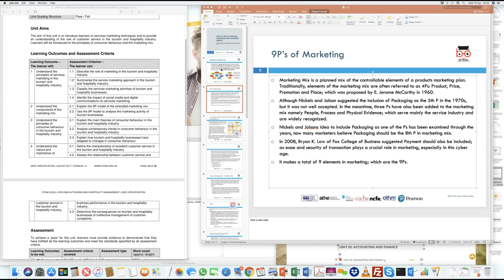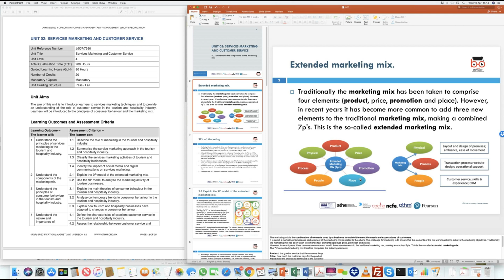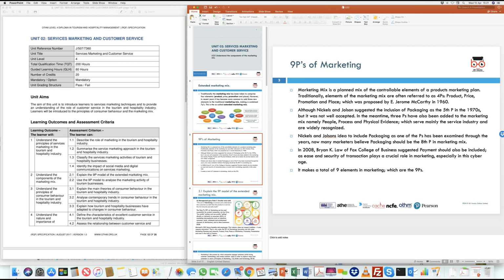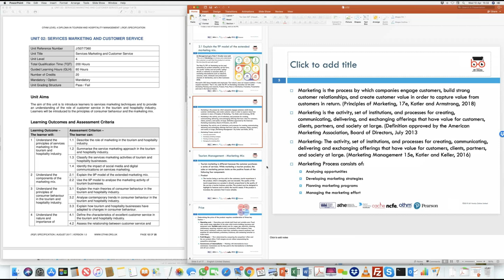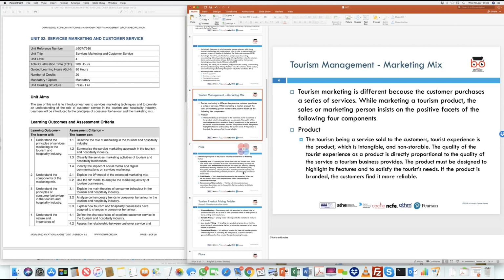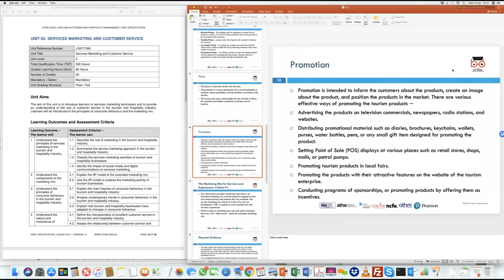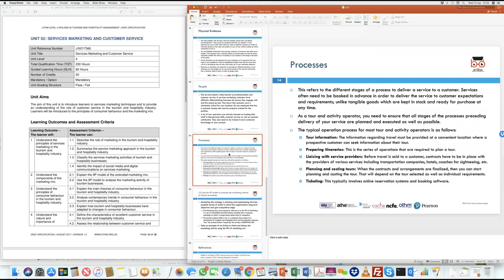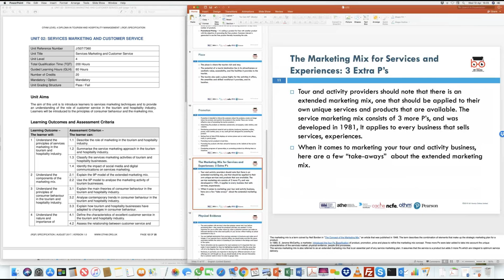OTHM L4 THM Unit 2 SMAC LO2 2019 04 10